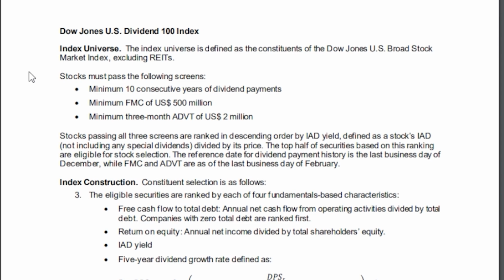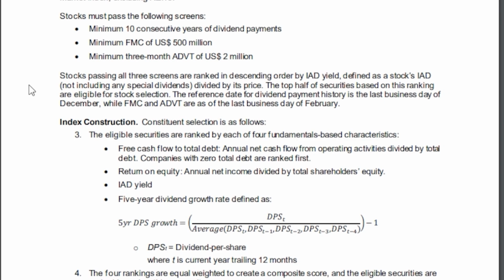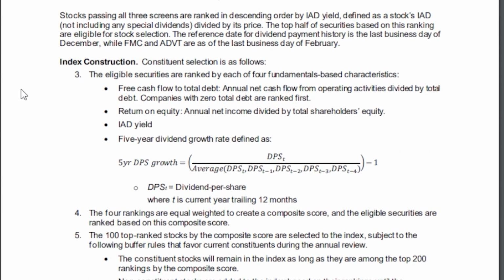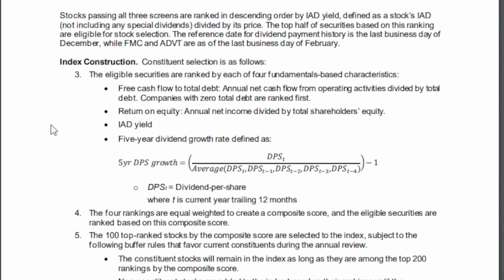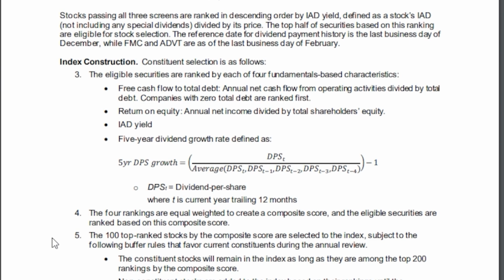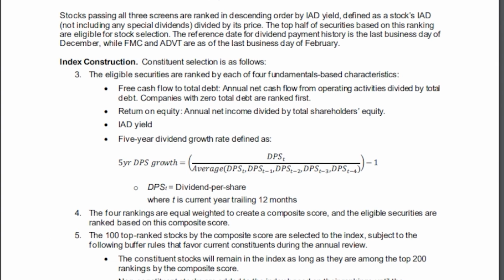SCHD ETF Methodology Explained In UNDER 4 Minutes!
I STRESS Tested SCHD ETF… HERE’s The Results! (SCHD REVIEW)